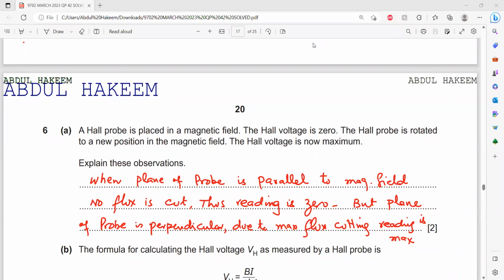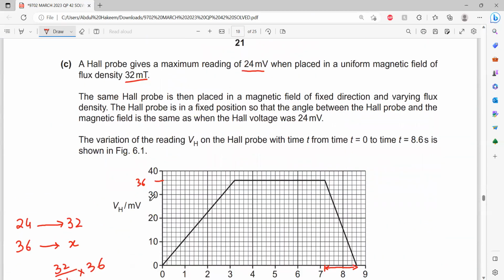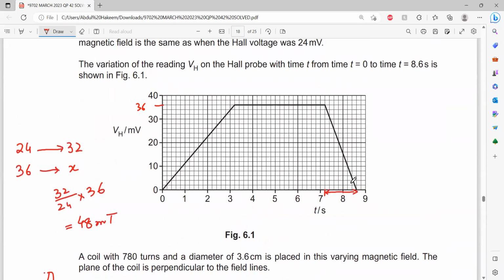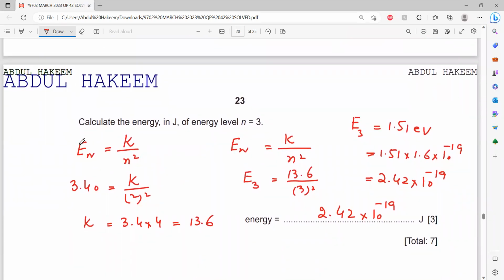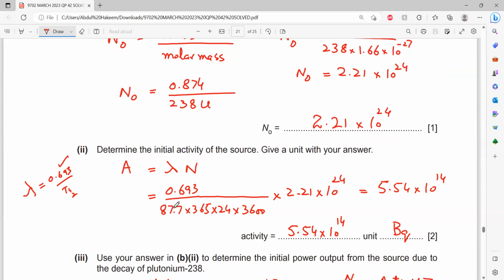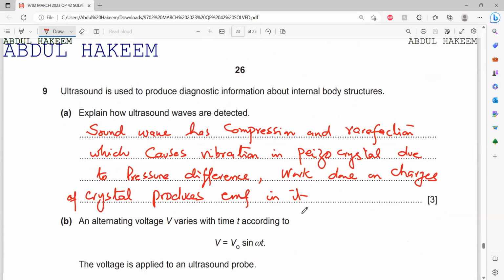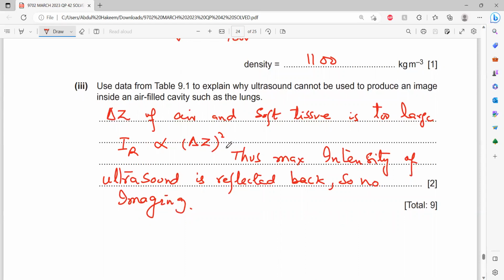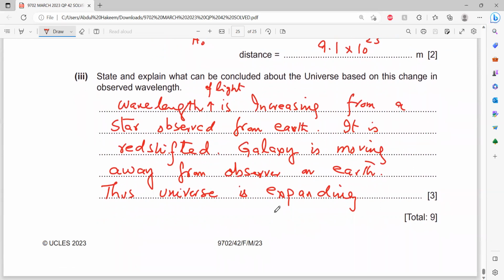PHYSICS 9702 MARCH 2023 PAPER 42 Q # 6 T0 10